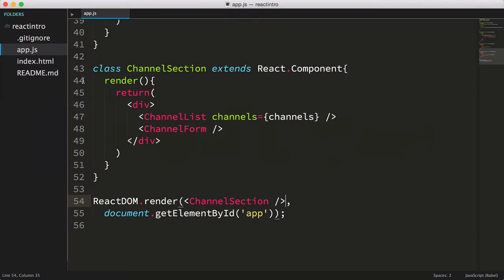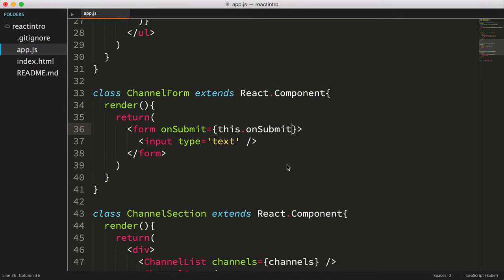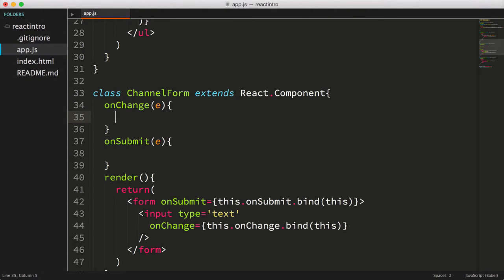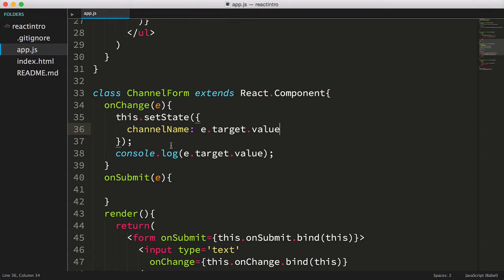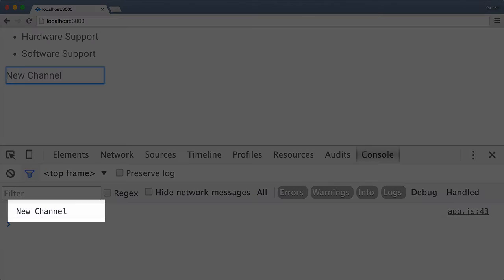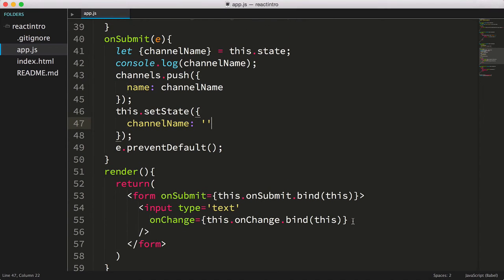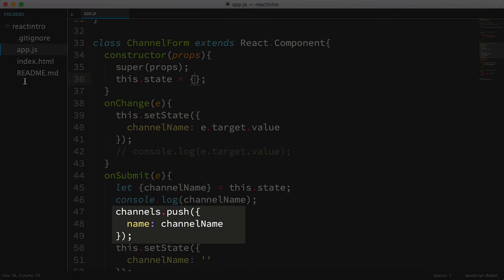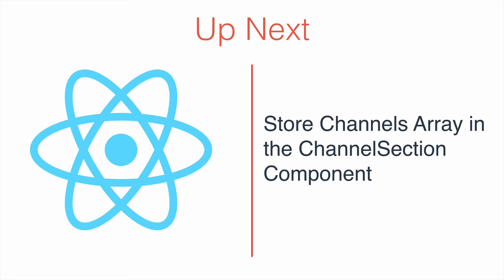Reactjs Tutorial / QuickStart - Learn React State (Video 7 of 8)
In this video you'll learn where to store state information in your react app.
Learn how to use state in React.